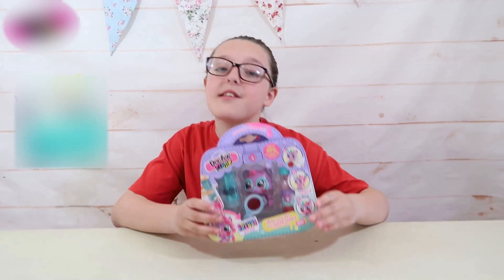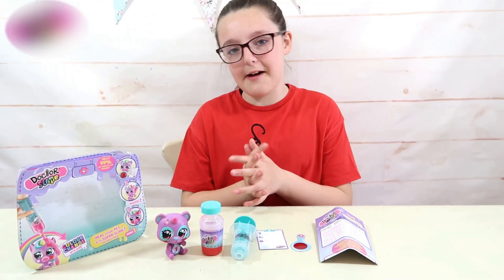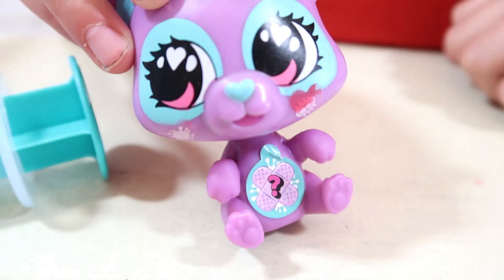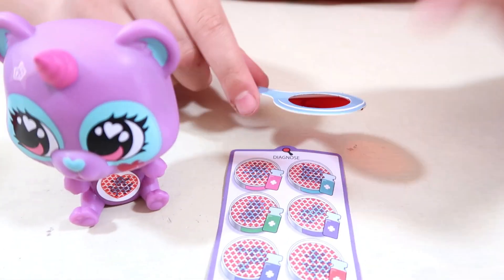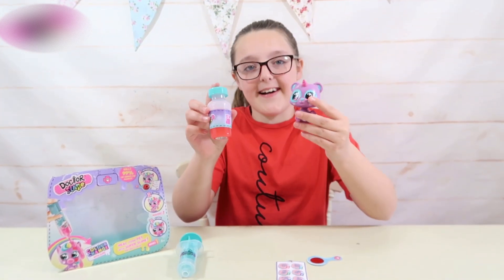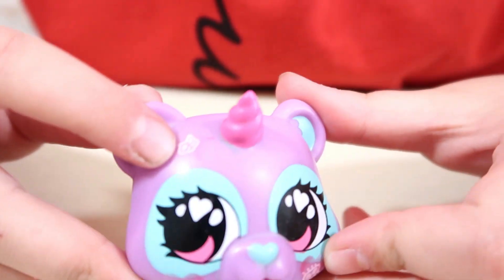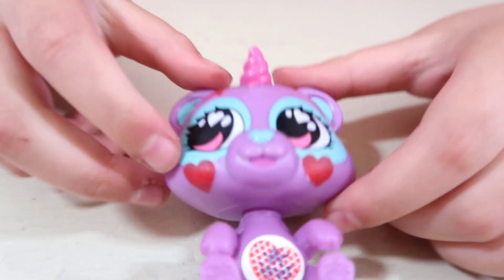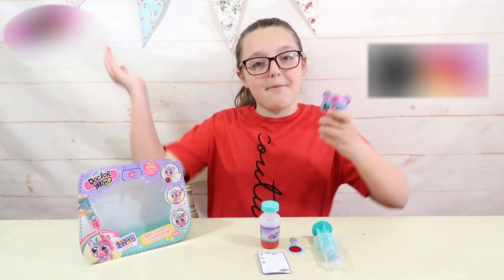DOCTOR SLIME PET VET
Doctor Slime Pet Vet helps you take care of your cute colour changing pet with your anti-bacterial slime! Use the diagnosis tool and fill out the medical card with their details. Time to treat them with the slime syringe! Now watch your pet change colour as they become better!